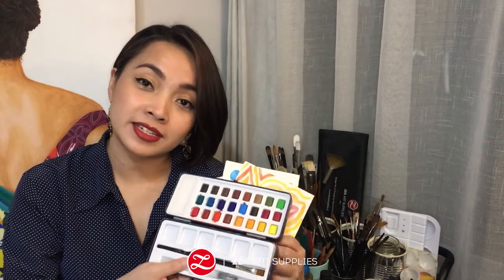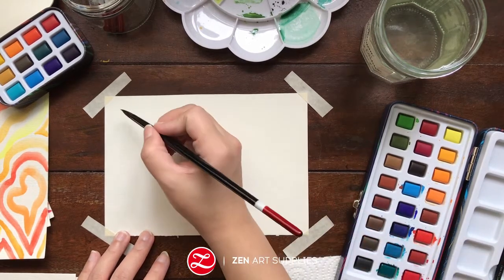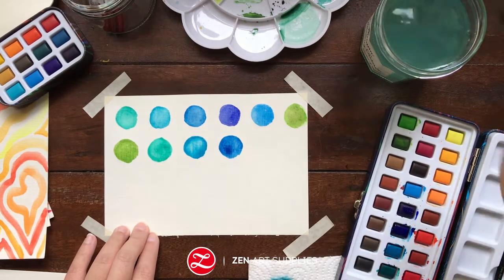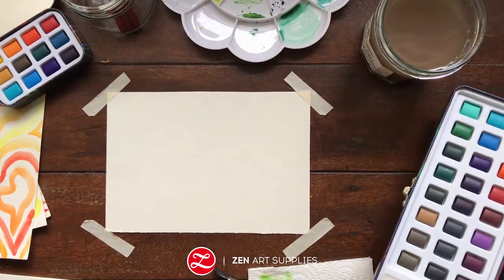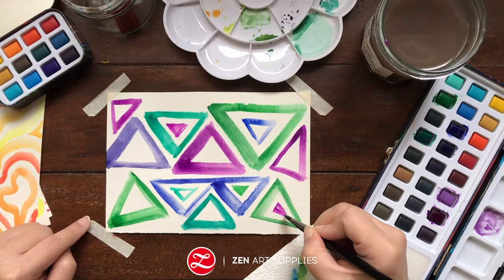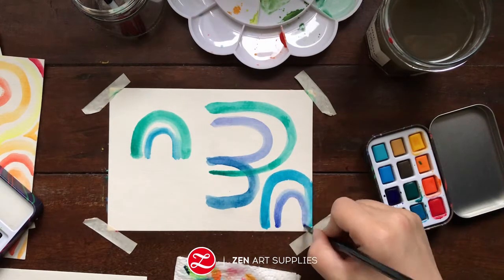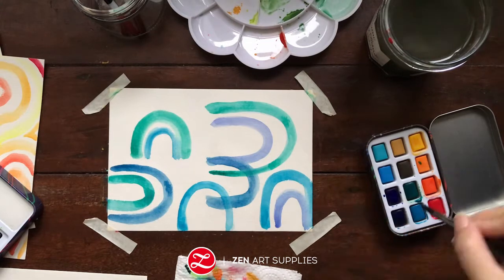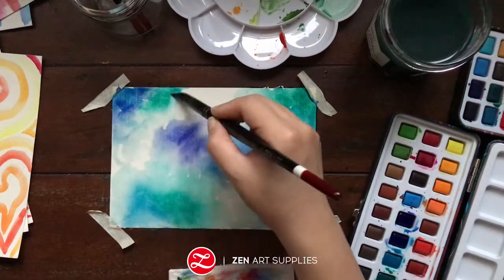MEDITATIVE PAINTING EXERCISE | Use art for stress relief with watercolor art therapy techniques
MEDITATIVE PAINTING EXERCISE | Use art for stress relief with watercolor art therapy techniques // In this video, Fabrianne showcases watercolor art therapy techniques so you can practice watercolor meditation as art meditation.

MEDITATIVE PAINTING EXERCISE | Use art for stress relief with watercolor art therapy techniques // In this art therapy introduction video, you will find watercolor meditation exercise, meditative painting with watercolor, art therapy activities at home. This is a fantastic video if you are looking for art therapy exercise and using art for anxiety. How to do art therapy at home is a popular subject so definitely worth experimenting with watercolor self therapy, art therapy activities for depression and art meditation.